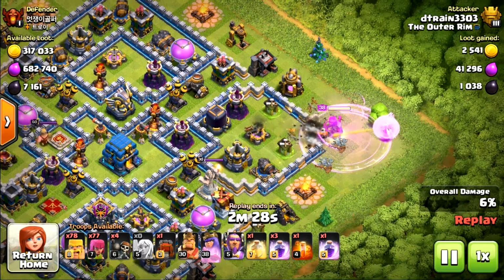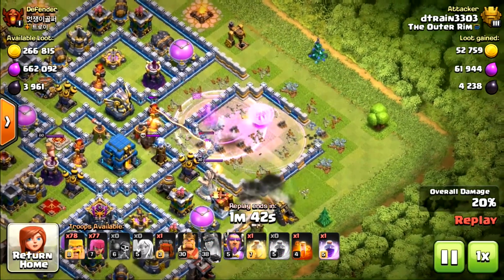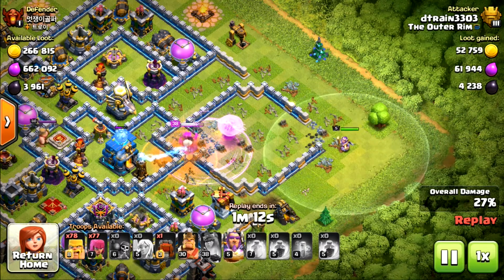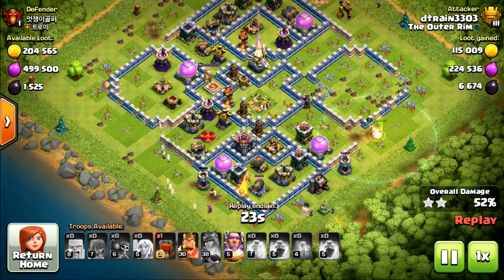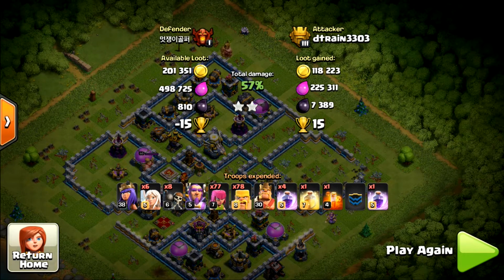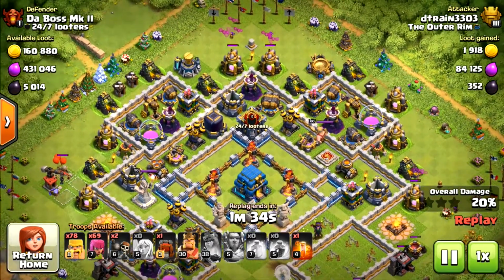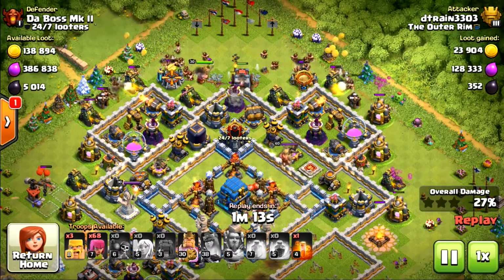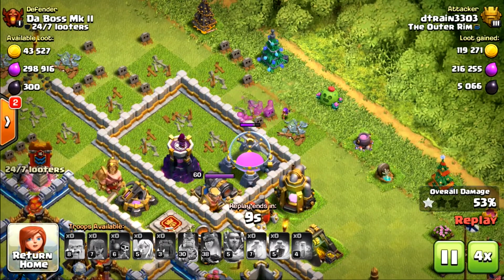Queen Charge Barch Farming in Titan League?! TH11 Attack Strategy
In this Clash of Clans video I show you a new farming strategy I've been using in Titan league. I'm calling it a queen charge barch since I begin with a queen charge and finish up with primarily barbarians and archers.

This strategy will work for TH10, TH11 and TH12. At TH9 you would probably struggle with a lower level queen against a lot of the bases. This strategy is mostly a 1 star strategy but I find myself getting quite a few 2 stars since there are quite a few anti 3 star bases in the higher leagues.